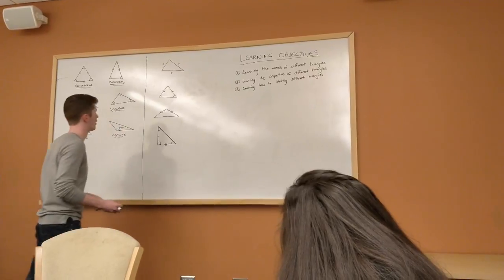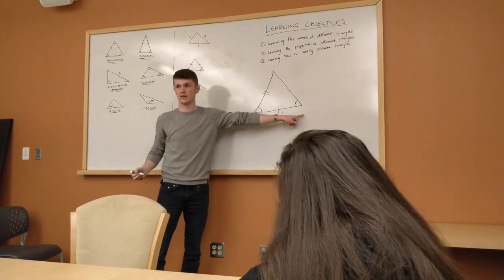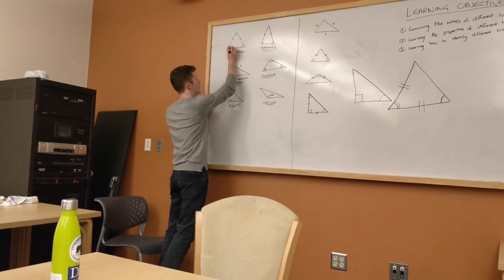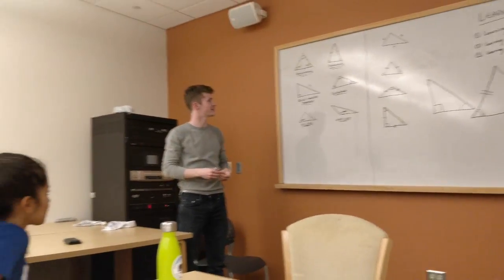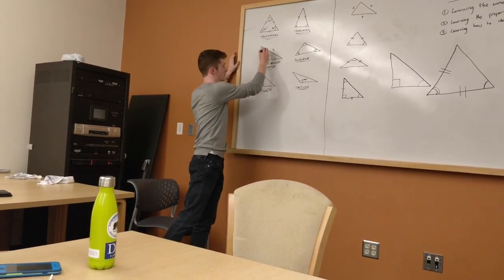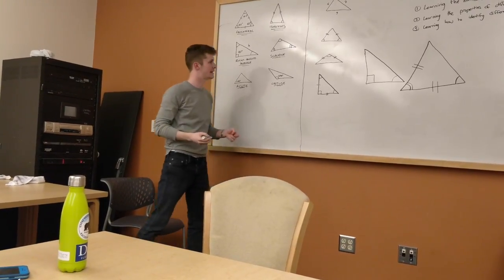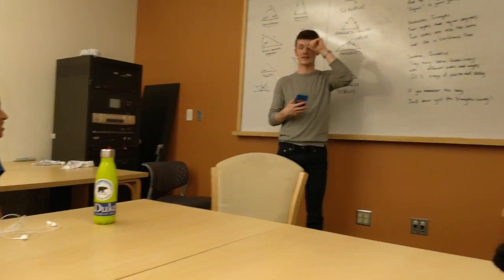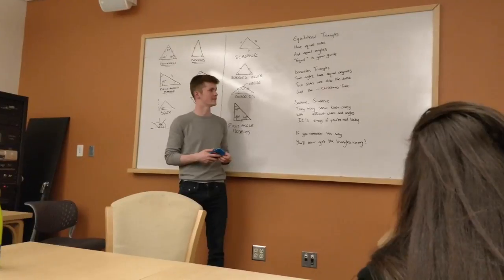Ben Keegan - Breakthrough Application Video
Breakthrough Application Video